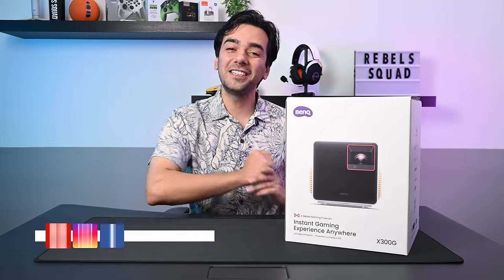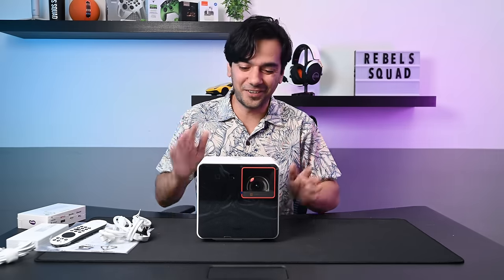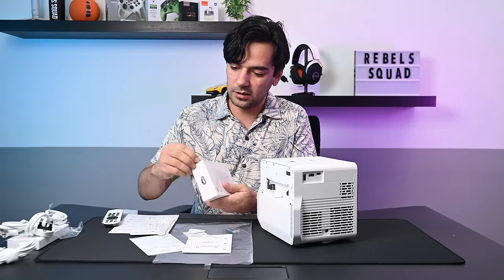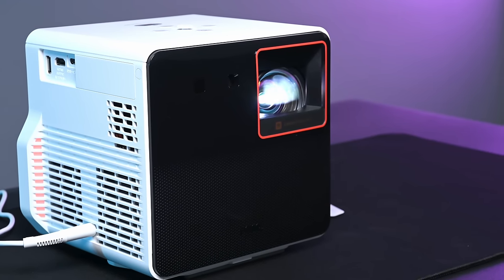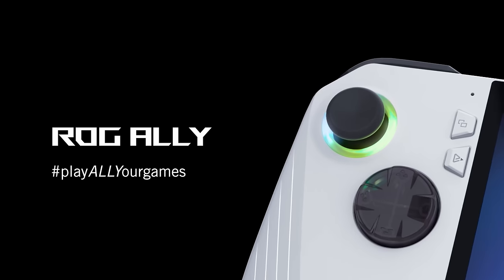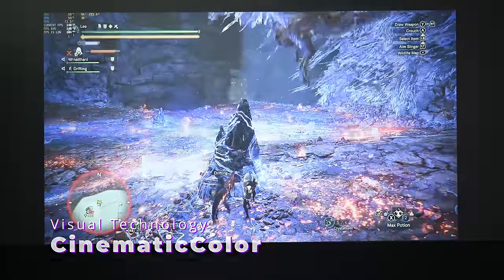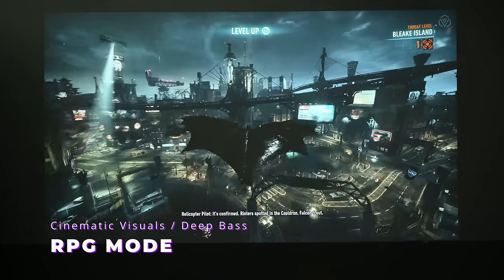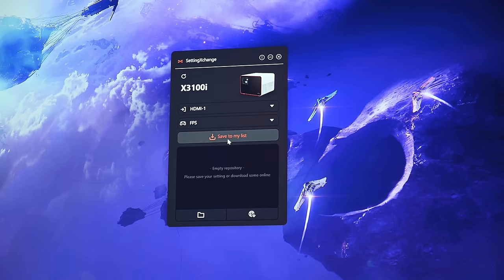4K60Hz 120" Size Gaming Projector | BenQ X300G In-Depth Unboxing and Review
Immerse yourself in gaming worlds with enhanced contrast and true-to-life colors. Experience breathtaking visuals and ultra-low 4.16ms input lag for the ultimate gaming experience on our compact gaming projectors.

0:00 Start
0:14 Unboxing
1:20 First Impressions
2:10 Installing QSO2 Kit
3:18 Ports
3:34 Installing the X300G
5:08 Specs & Features
9:00 Is it worth it?
9:15 Outro

AOCSREBEL - Code to be used at checkout

🪑 Martiangear Gaming Chairs & Gaming Cockpits Get S$70.00 OFF storewide when you shop
rebelssquad - Code to be used at checkout

🎧 IINVICTOR HEADSETS
USE CODE: REBELSSQUAD
$30 off any IINVICTOR headsets

🎤 Official Audio & Podcast Partner: City Music
Podcast Mixer, headphones and Mics Powered by Zoom:   / zoomsoundlab.sg
USE CODE: REBELSQUADZOOMOFF